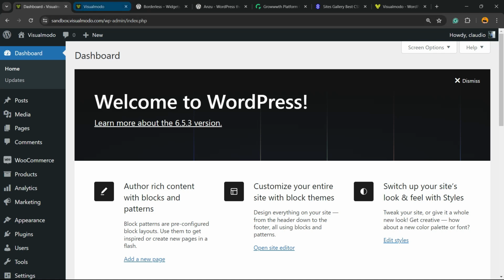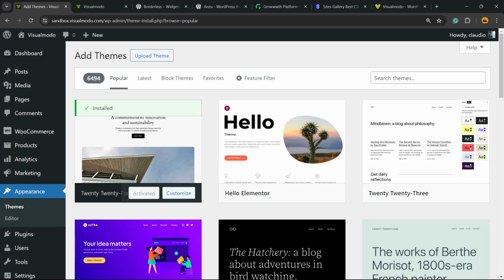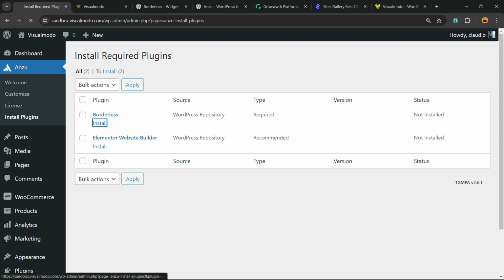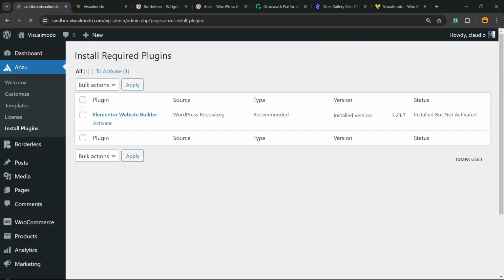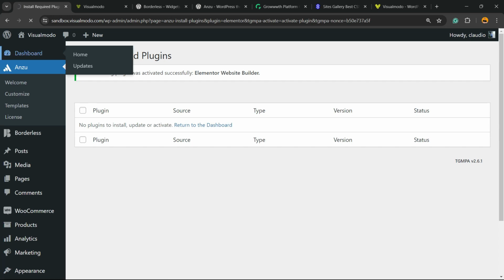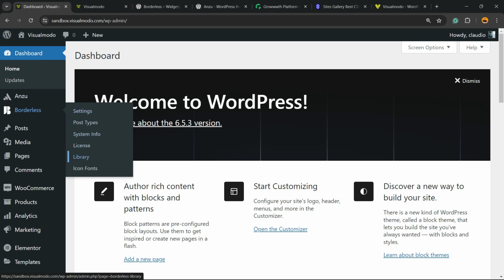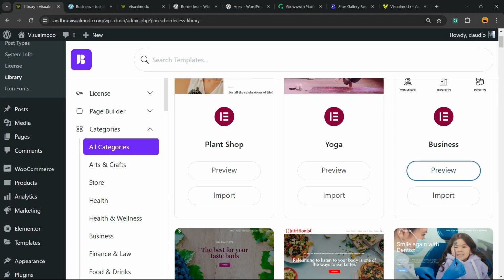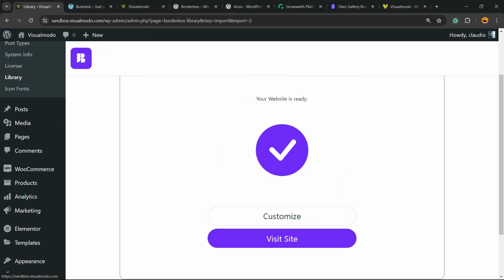How To Create a Customizable Business Website in WordPress For Free Under 5 Minutes 💼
🚀 Learn How To Create a Customizable Business Website in WordPress For Free Under 5 Minutes 💼 🚀 Welcome to our step-by-step guide on creating a professional, fully customizable business website in WordPress, absolutely free! Whether you're a startup, small business owner, or just looking to create an online presence, this tutorial is perfect for you.

In this video, you'll learn:
How to set up your WordPress site quickly
Customization tips to make your site unique
Essential settings for a professional online presence